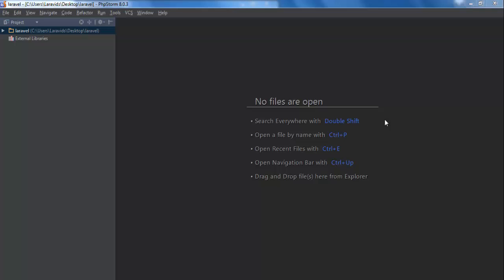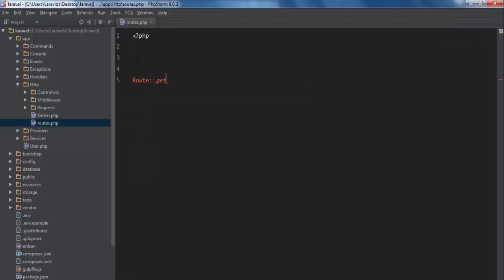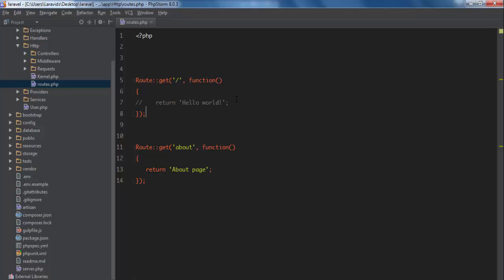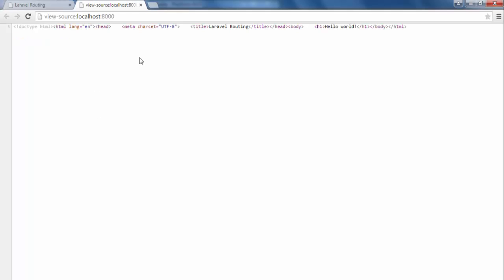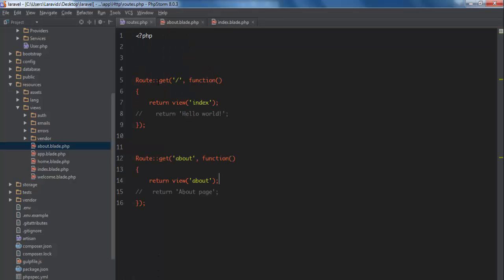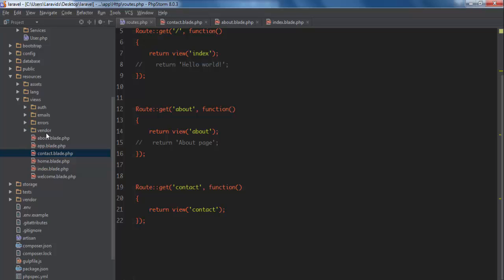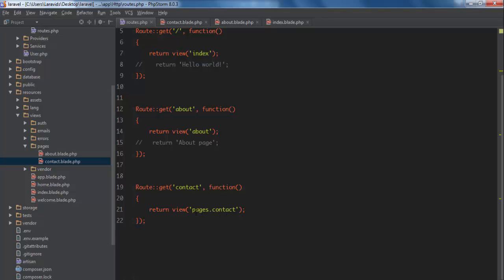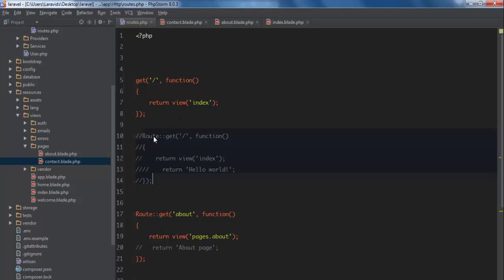Routing in Laravel 5 Part 1 - Laravel Tutorial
On our last episode we have installed laravel 5. On this episode, I'll talk about laravel 5 routing.

Before hunting through the code base, let's boot up our server and check our application on the browser.

I am using php's built in server on localhost port 8000. Let's set the document root to the public directory.

php -S localhost:8000 -t public

Let's check the app on browser. If you're following me, you should get this welcome page on your browser.

Now, let's hunt through the code base. On the left side we have all the laravel files. We'll look into the http folder under the app folder on our laravel installation directory.

Here is the routes.php file, where we'll define all of our routes for our laravel application. Think of a single route as an uri in your application.

Here are some routes that comes with laravel installation. Right now, we are not interested in any of these routes. Let's remove all of these laravel routes.

Let's define our very first route in Laravel.

We'll create a route for get request to our application root.

Think of get request as any other request we make via browser to access any website.

The second parameter to the get method can be closure. This will run every time the uri is accessed.

Let's return "Hello world" for now.

We should get hello world on our browser. Yes, we got it.

Let's create another route for about page.This time we return "About page". If we visit the about uri, yes we get about page.

Cool!

On our real world app, we'll not return string like this. We return a HTML view or json response for api.

Let's return a HTML view from our route.

When we say return view, name of a view, Laravel will search for a view file in the resources/views folder.

Let's create a new file under views folder called index.blade.php

Adding some dummy content in the file. Let's view the our site on the browser. If we take a look at the page source, we are getting the output from the index.blade.php file.

By the way, we don't need to pass the extension of the view file, just the name of the file.

Now if we have have another view for our about page, we can create the file here.

If we have few more views, our views folder will have bunch of views. Then it will be difficult to find and edit our views when necessary at a later date.
So we need to have some way to group views together. Let's create a new folder inside the views folder called pages.

I am moving our about view to the pages folder.

Now if we load our about page on browser, of course we'll get an error. We are getting the error because, laravel couldn't  find the view file in the views folder.

As we moved our view to pages directory, we need to update the view path. Here in the about route, we update the path as "pages/about".

But if we write this like "pages.about", this will also work. This dot syntax looks even more elegant.

Now check the route on browser and it should work.

Cool!

There are some helper methods for creating route. Like get().

This is equivalent to Route:get() and works exact same way as the Route::get()

If we replace our route with get(), it should look like this.

Let's check this out on browser, it's working as expected.

That's all for today. On our next episode, we'll dig into Laravel routing even more.

Till then, have fun.